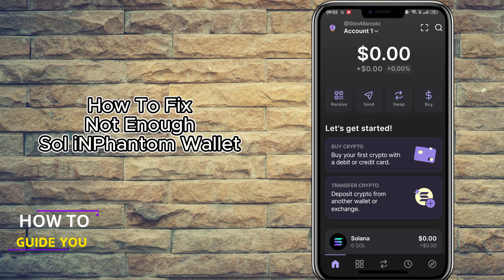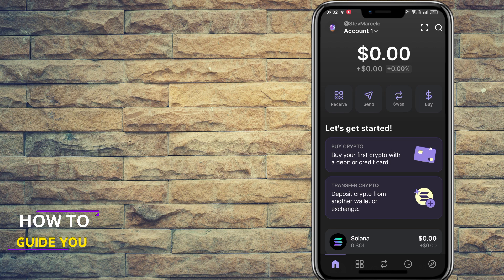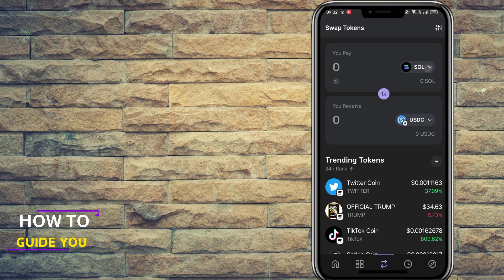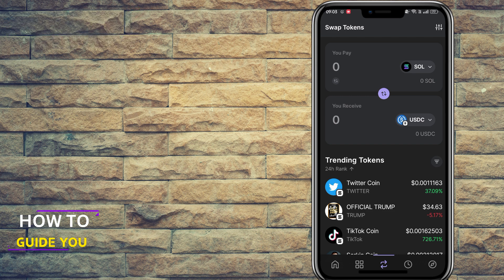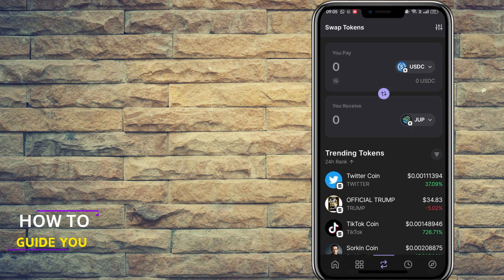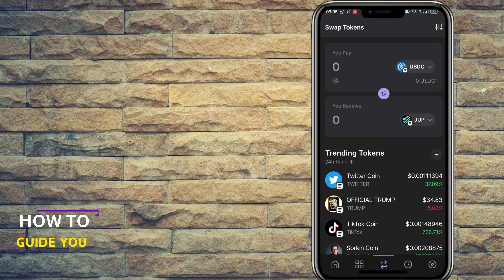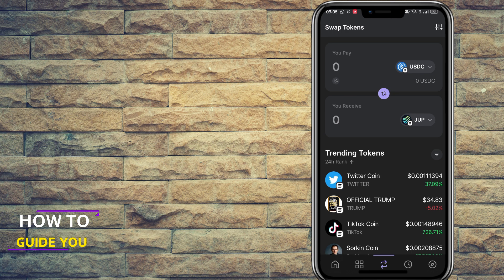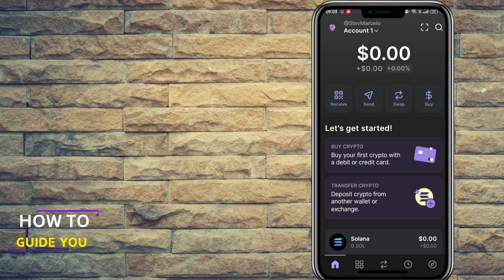How To Fix Not Enough Sol Phantom Wallet - Easy Guide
How To Fix Not Enough Sol Phantom Wallet. Struggling with the "Not Enough SOL" issue in your Phantom Wallet? Don't worry, we’ve got you covered! In this easy guide, we’ll show you step-by-step how to fix this problem and get your Solana wallet up and running smoothly.